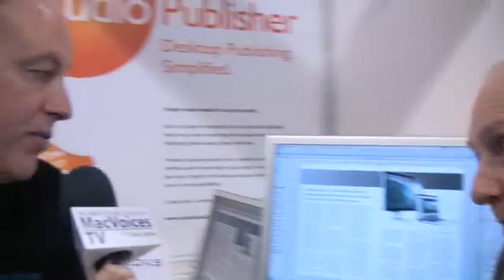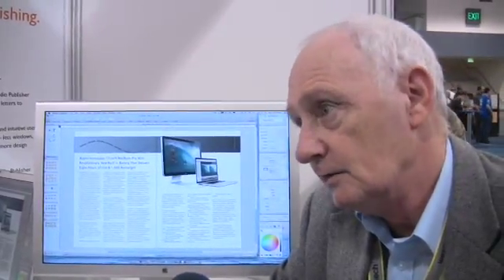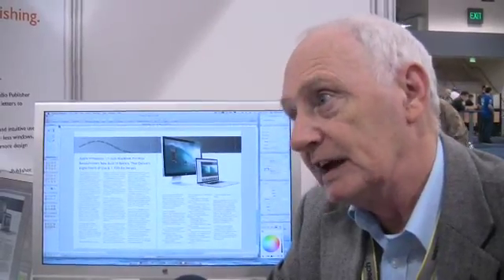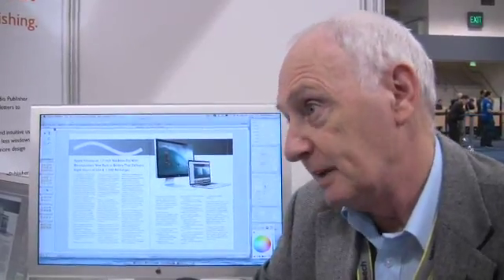MacVoices #939: Macworld Expo - Tom O'Connor Introduces iStudio Publisher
Tom O'Connor, the Director of iStudio Publisher, talks about their new entry in the desktop publishing market. Postured somewhere between Adobe InDesign and Apple's Pages, iStudio Publisher offers an interface that gives the user easy access to sophisticated features and effects without the huge learning curve. Tom talks about how they are asking customers for feedback and feature suggestions, and why they can act on them quickly.